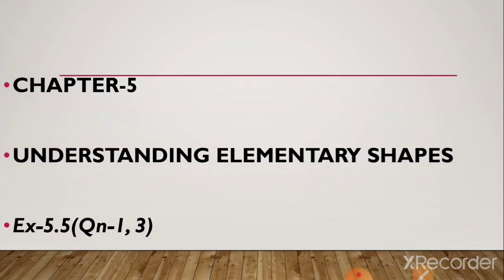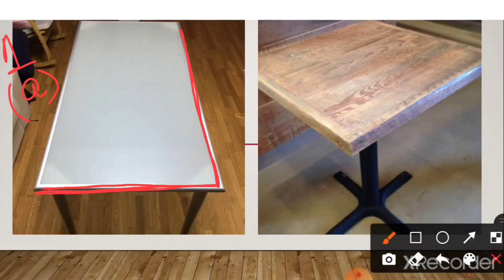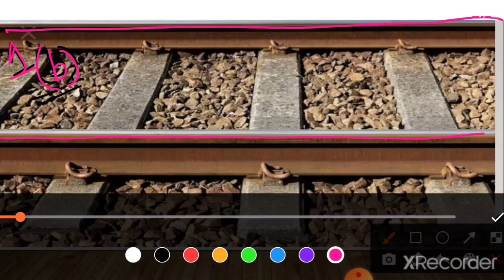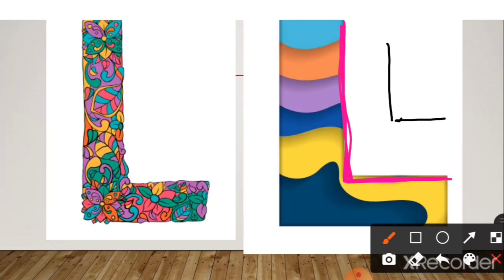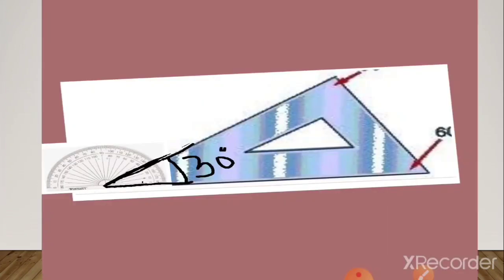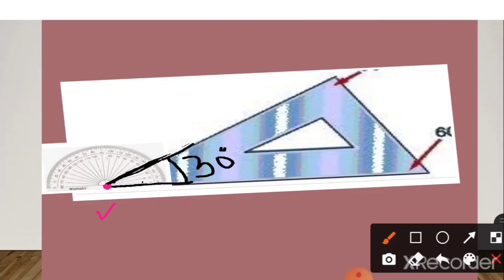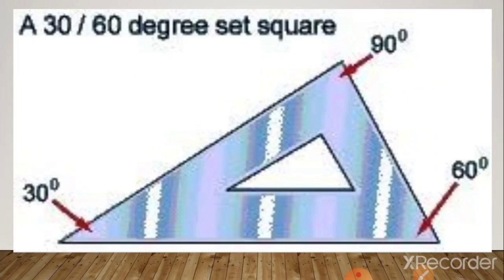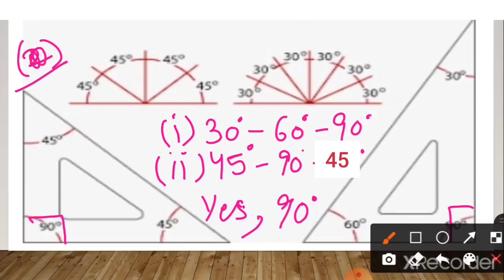Class-6,Maths,Chapter-5, Ex-5.5(qn-1, 3)